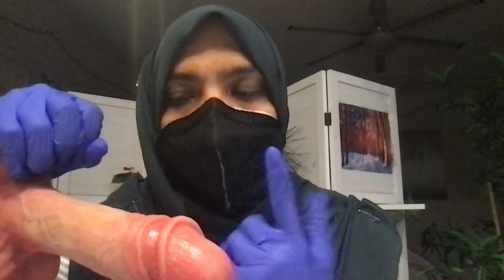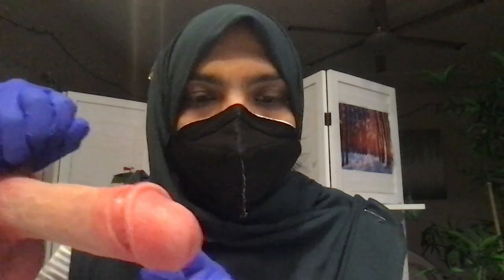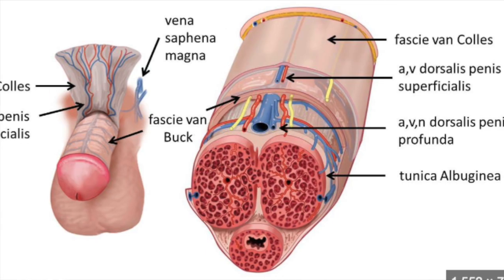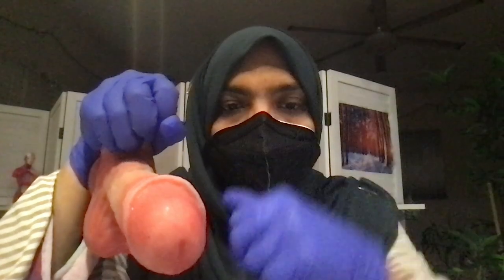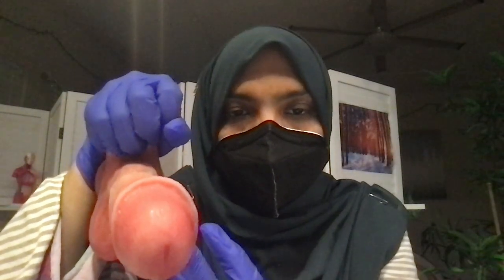Know about male sex organ Penis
Structure ,parts and functions of Penis .Normal and abnormal